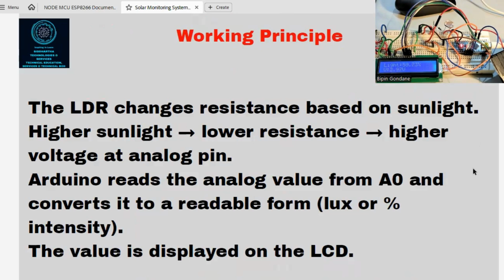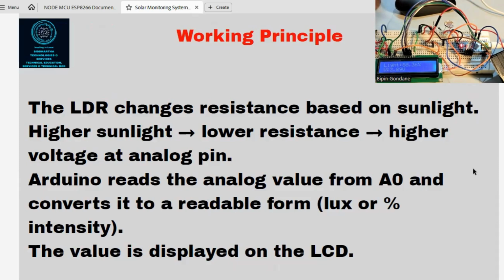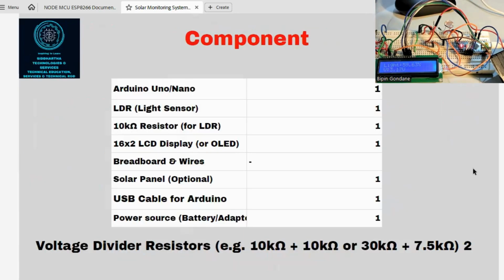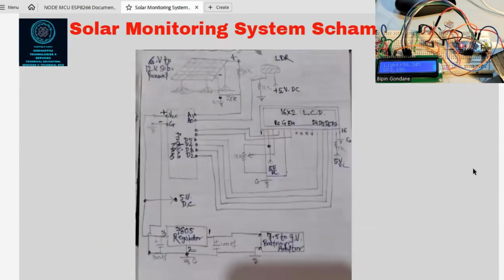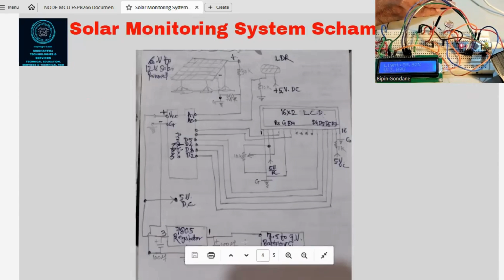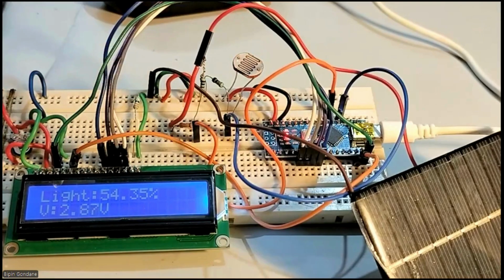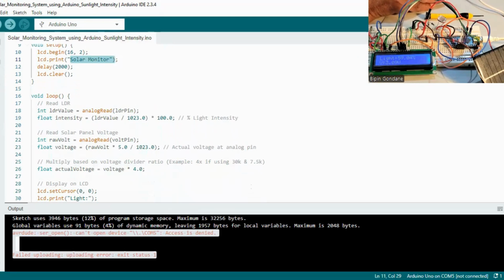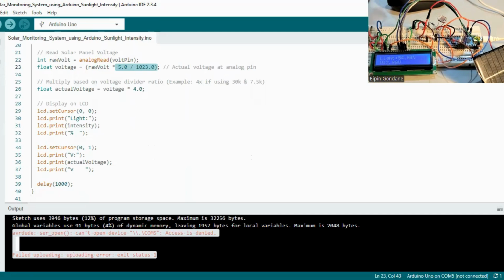Hands on skills & live project solar Monitoring System using Arduino light Intensity Voltage Display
The Solar Monitoring System using Arduino Nano is a simple and efficient project that measures sunlight intensity and the actual output voltage of a solar panel in real-time. It uses an LDR sensor to detect the intensity of sunlight and a voltage divider circuit to safely measure the panel’s output voltage. Both parameters are displayed on a 16x2 LCD, providing a clear and immediate visual of solar performance. This system is ideal for learning about renewable energy, monitoring small solar setups, and DIY educational projects.